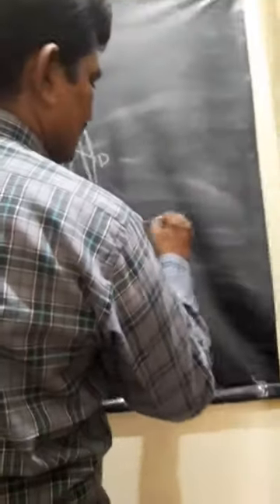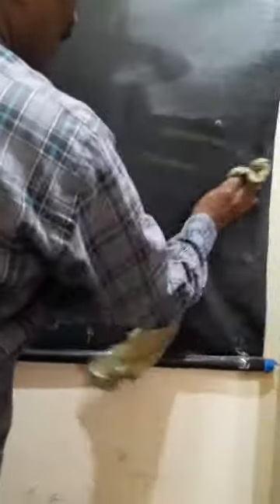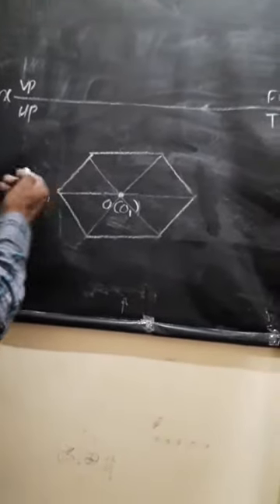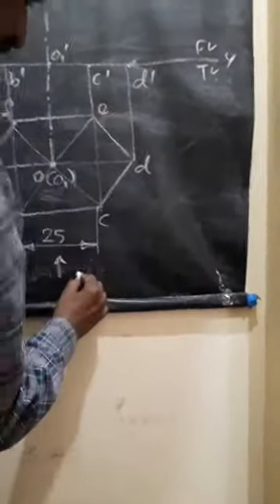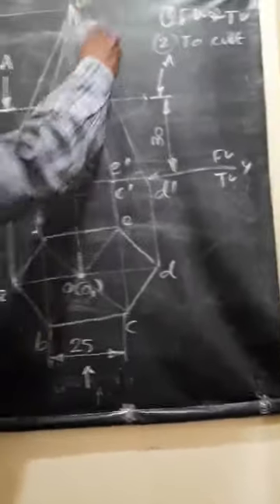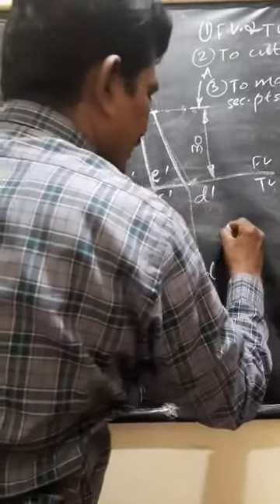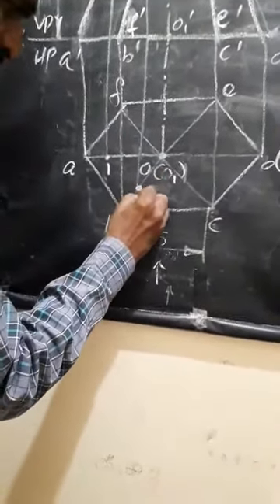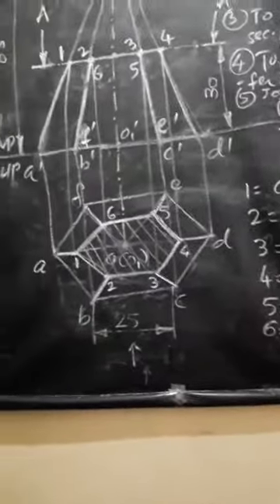sections of solids